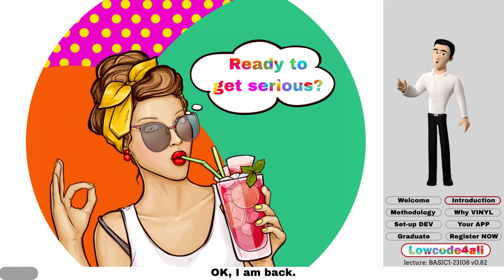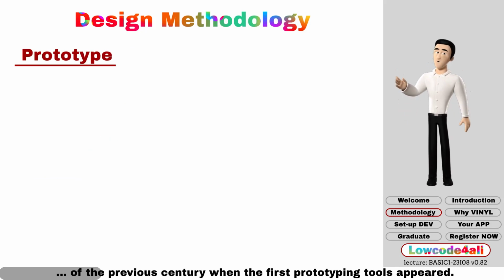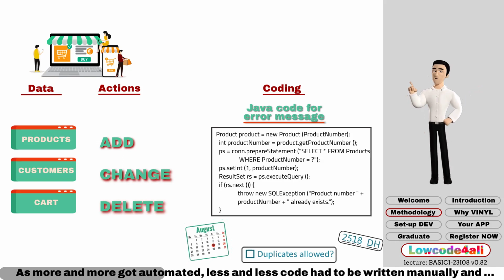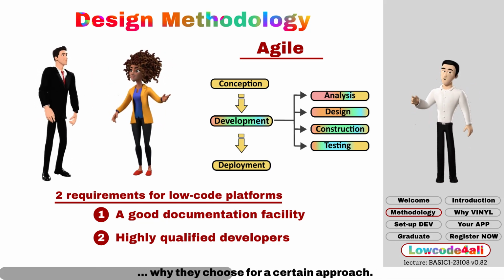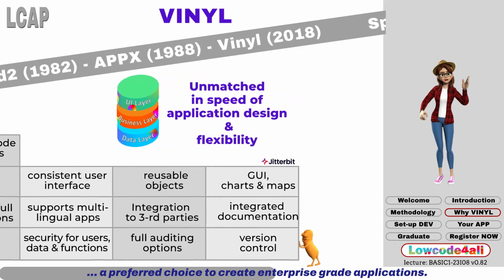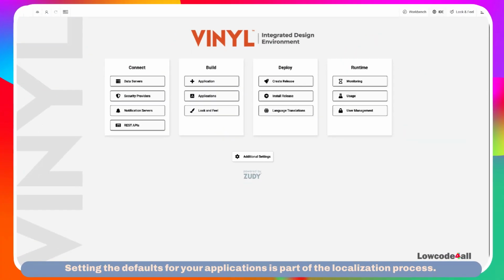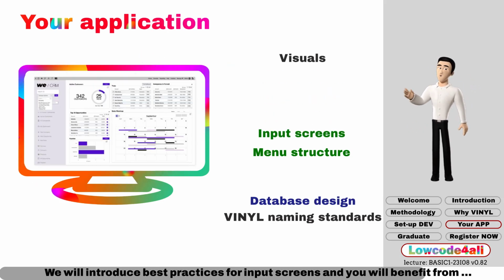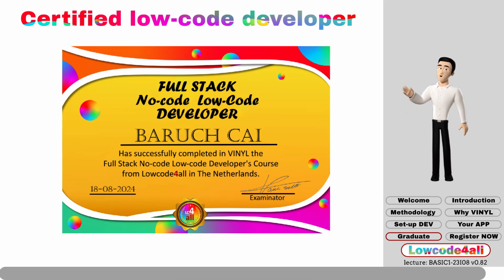Become a Low-Code Application Developer - Lecture 1: Setting up your environment (pre-release)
The no-code/low-code revolution will empower local companies and organisations to benefit from advanced IT solutions.
and join the revolution.
With Lowcode4all's new course, you can become a LOW CODE APPLICATION DEVELOPER. Check out our Lowcode4all for how to complete enterprise-grade applications in days and weeks instead of months and years.

We have a special program for universities and educational institutions.

00:00 Introduction
01:50 Design Methodology
12:22 Why VINYL?
13:59 Set-up environment
19:30 Your application
21:08 Get certified
23:37 Register NOW